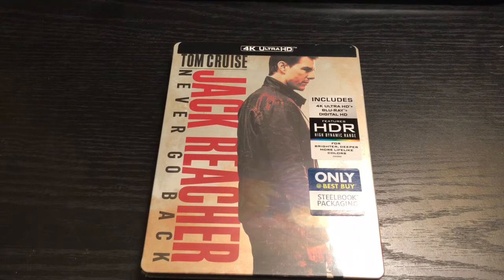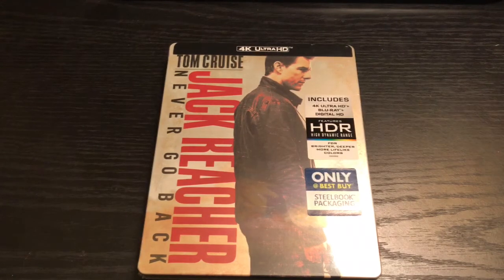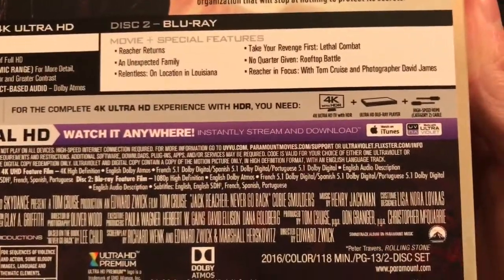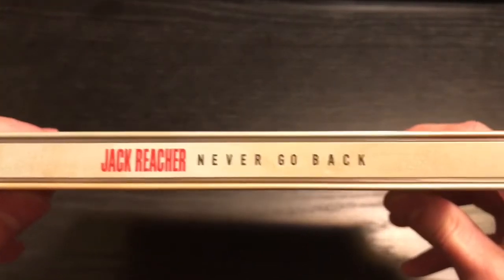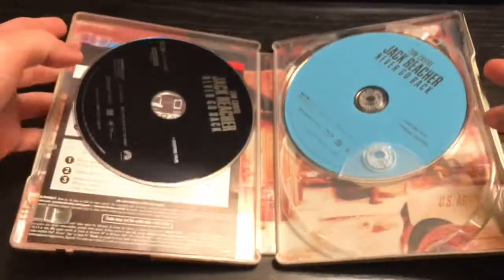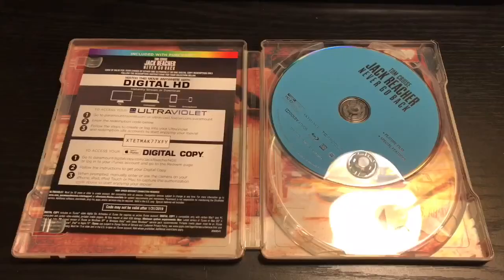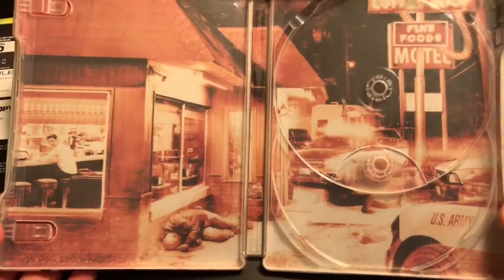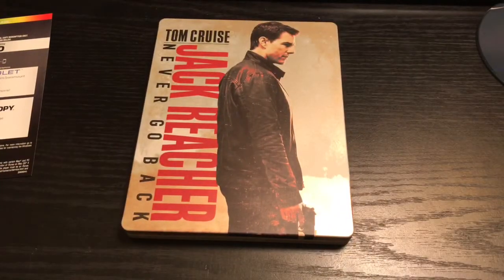Jack Reacher Never Go Back (Steelbook) UNWRAPPING!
This is an only @ Bestbuy exclusive.
Comes with 4K, Bluray, digital copy, Steelbook.

I'll have a review up on my twitter and instagram

PLEASE AND THANKS!h